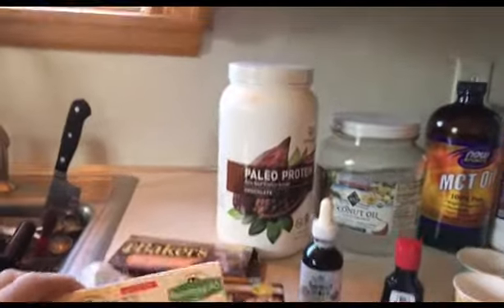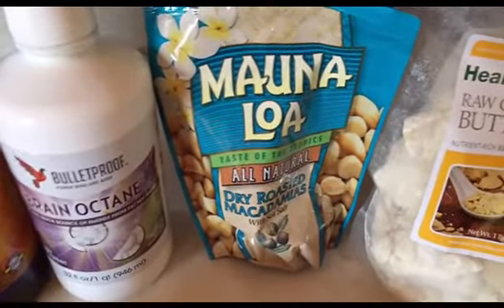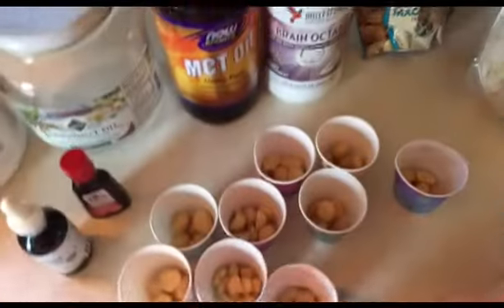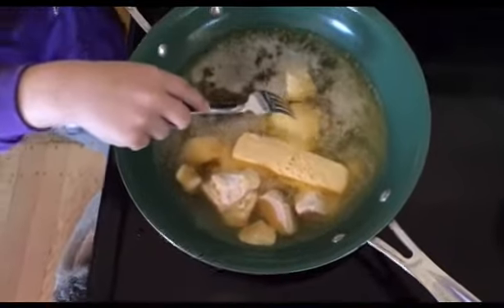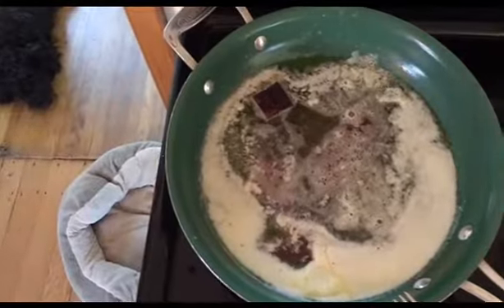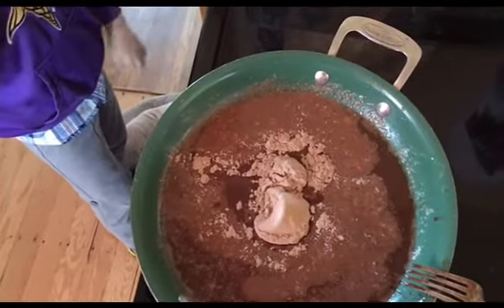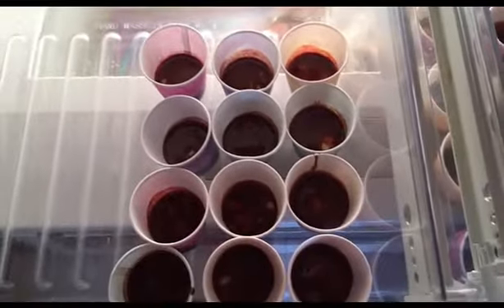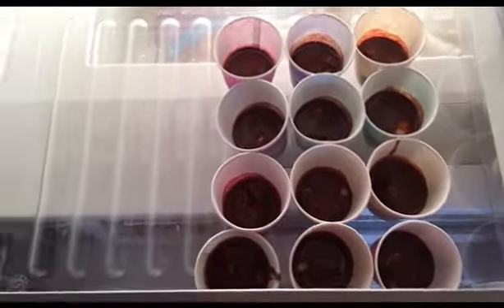DIY Brain-Boosting Fat Bomb Recipe – Low-Carb, High-Fat Snack! 💣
🍫 Looking for a healthy, low-carb treat that supports brain health? In this video, I’m sharing my latest creation – the ultimate high-fat, no-carb fat bombs. These bites are packed with brain-healthy fats and low in sugar, making them a perfect snack for anyone on a ketogenic or low-carb diet. Plus, my son Xander is here to help! Say hi, Xander! 👋

𝗜𝗻𝗴𝗿𝗲𝗱𝗶𝗲𝗻𝘁𝘀:
• 300 grams of cocoa butter
• Cocoa chocolate 60%
• 1 stick Kerry Gold butter
• Lots of MCT oil (Now Brand)
• 200 grams of Coconut oil
• 300 grams of macadamia nuts
• 8 full droppers of stevia (Amazon)
• 1 teaspoon organic vanilla extract
• 1 scoop Paleo Protein

𝗦𝘁𝗲𝗽𝘀 𝘁𝗼 𝗠𝗮𝗸𝗲 𝗬𝗼𝘂𝗿 𝗢𝘄𝗻 𝗙𝗮𝘁 𝗕𝗼𝗺𝗯𝘀
1. Mix the butter and oils under low heat for three to five minutes.
2. Once the mixture cools, add the stevia drops and vanilla extract.
3. Pour the fudge into 8-ounce wide ball jars.
4. Spread the nuts evenly across all jars.
5. Refrigerate until the fudge reaches the desired consistency

🥶 𝗧𝗵𝗲 𝗧𝗮𝘀𝘁𝗲 𝗧𝗲𝘀𝘁
After they’ve cooled, pop one out of the freezer, peel back the paper, and enjoy! These fat bombs are creamy, chocolatey, and melt-in-your-mouth delicious, with almost no carbs. Perfect for staying in fat-burning mode!

💬 𝗥𝗲𝗮𝗱𝘆 𝘁𝗼 𝘁𝗿𝘆?
Leave a thumbs up 👍 if you’re excited to make your own brain-boosting fat bombs. Tag someone who loves healthy snacks, and let us know how yours turn out!